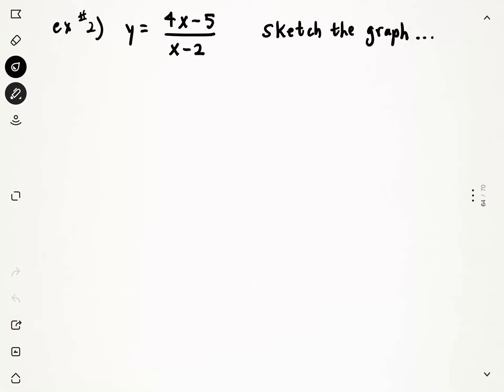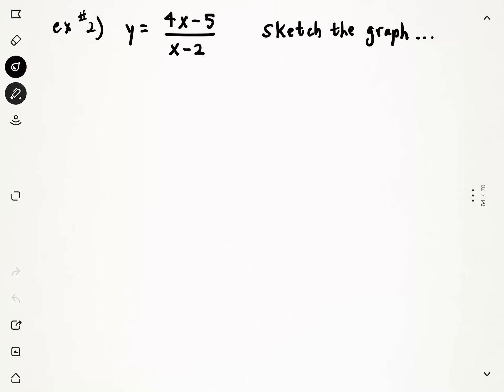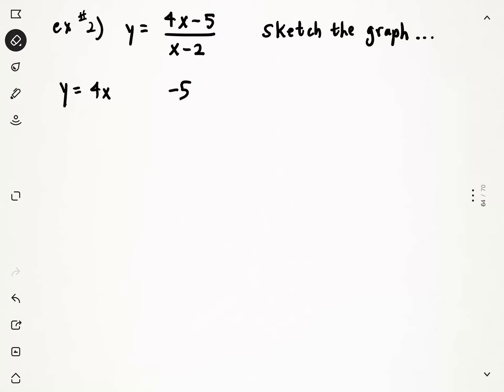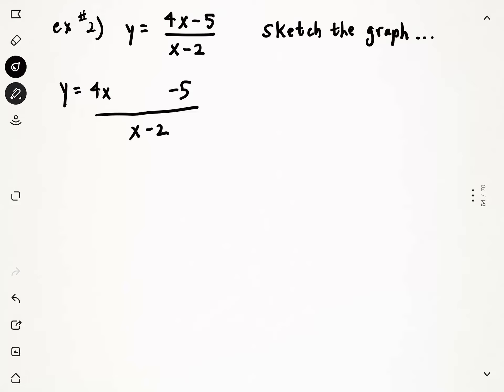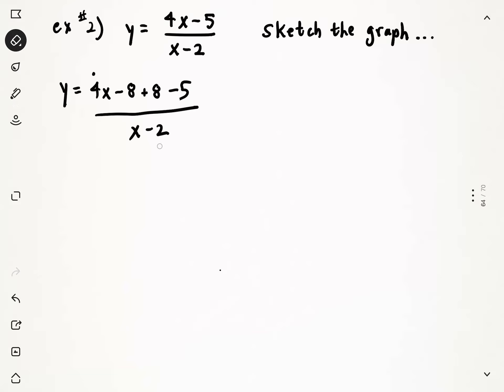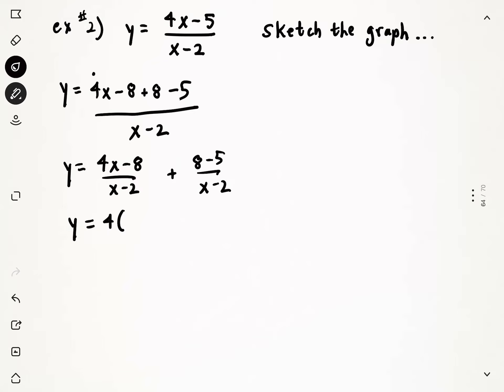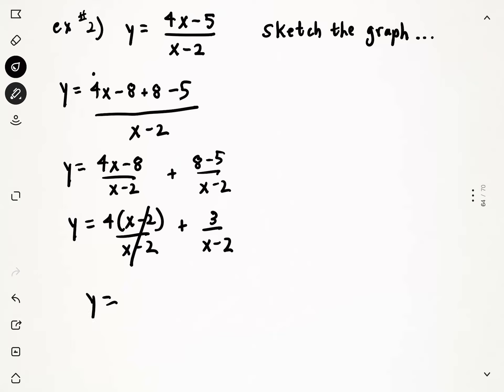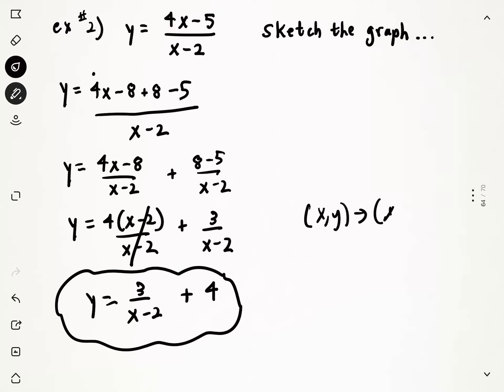Sketching Rational Functions Pt. 3: Function is NOT in Transformational Form